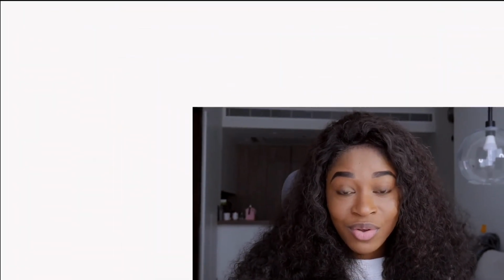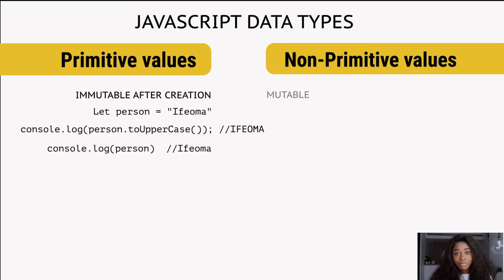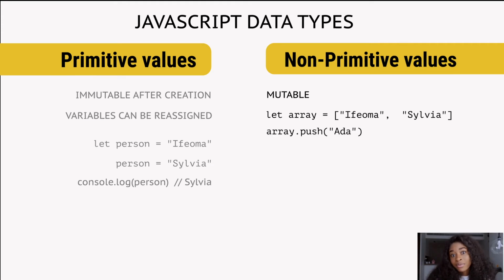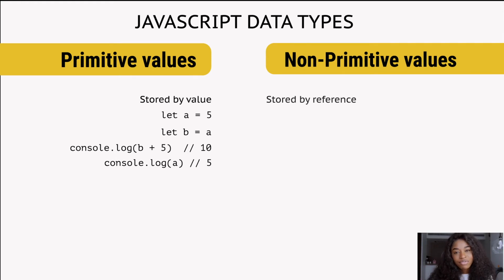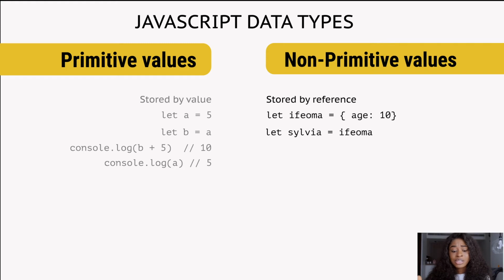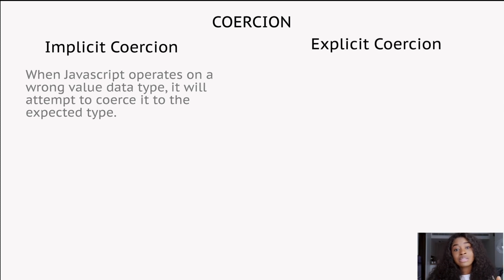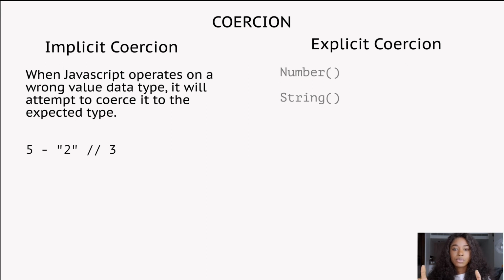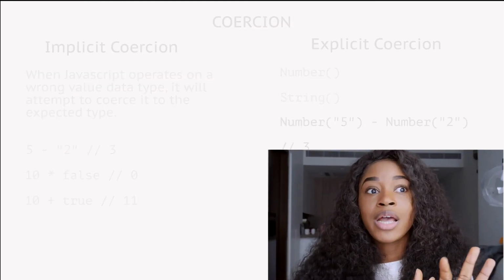Introduction to JavaScript Abstract Operations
In this video, I talked about JavaScript data Types and Coercion.